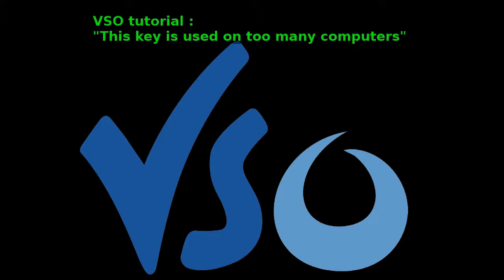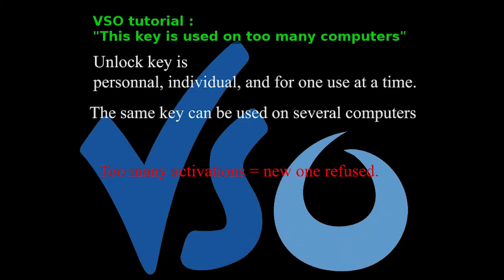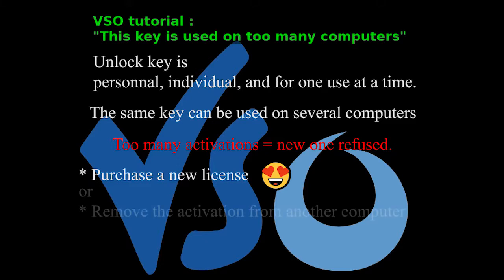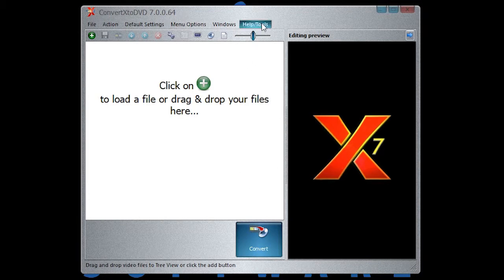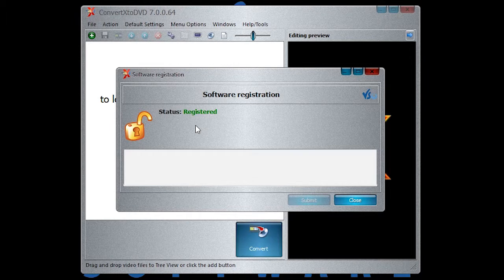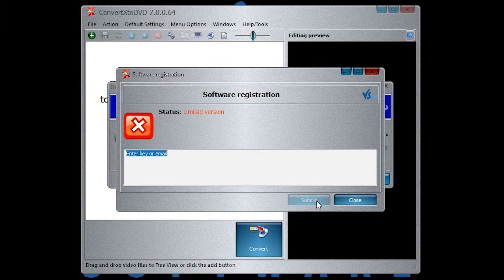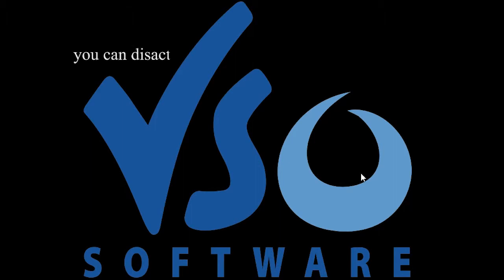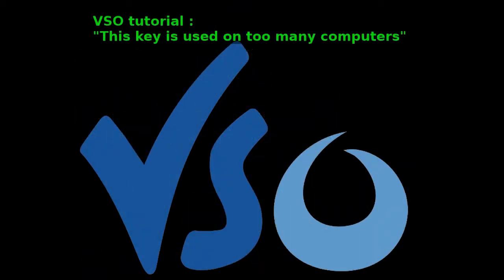How to solve "This key is used on too many computers" message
The online activation system allow to activate VSO software on several computer, however there is a limit in the number of activations. Here is how the limitation can be solved immediately by our customers, without the need to wait for the support team response.